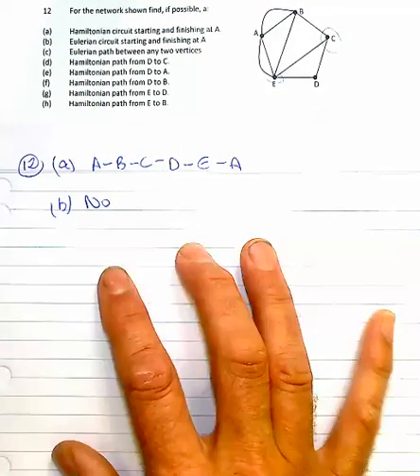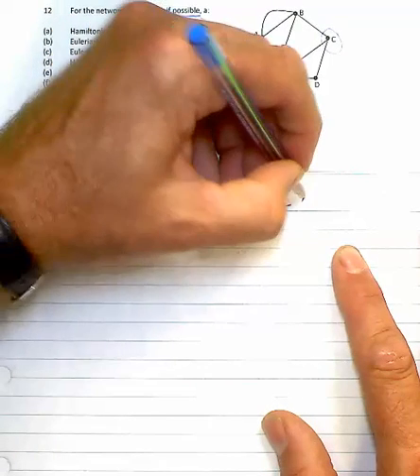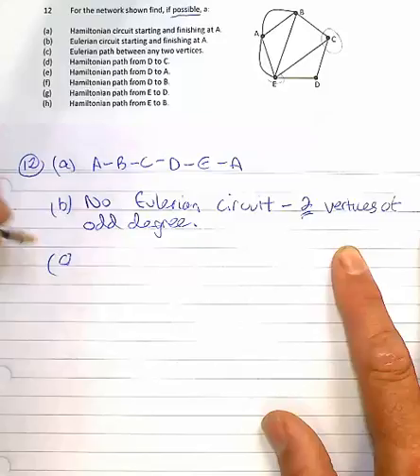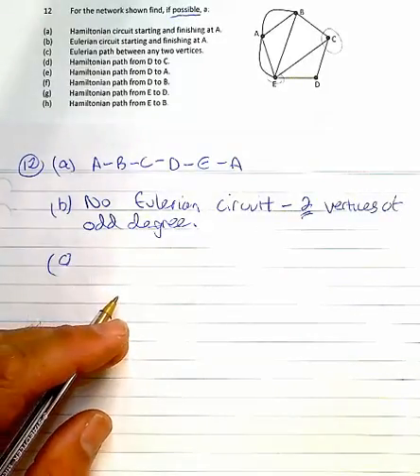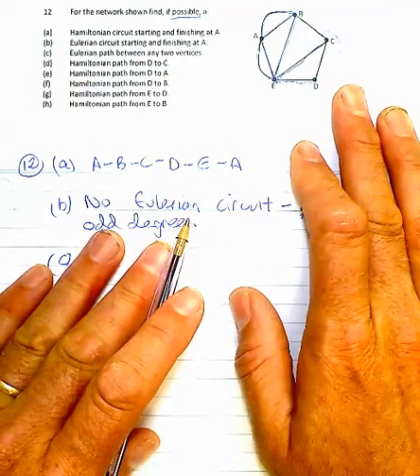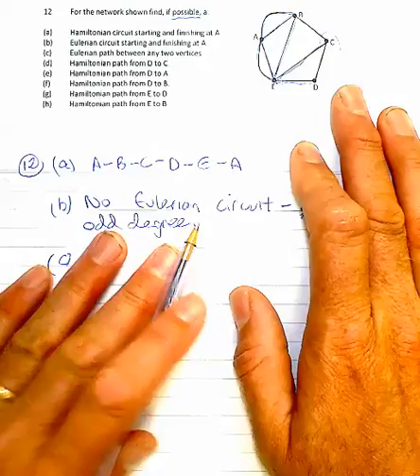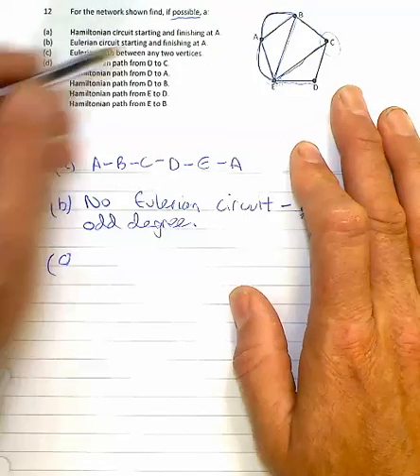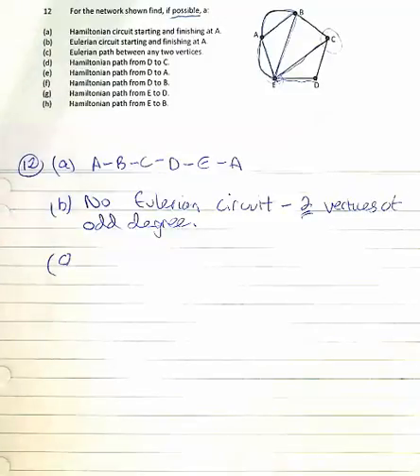MTG2 M n N Set 3 12 14